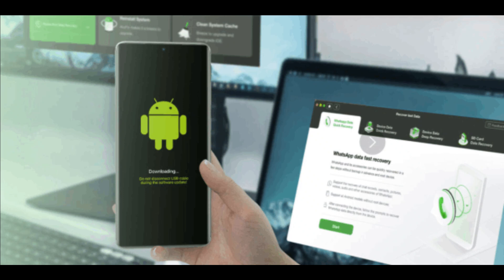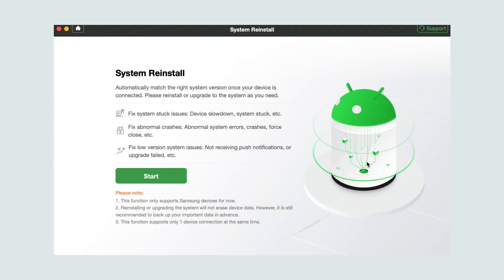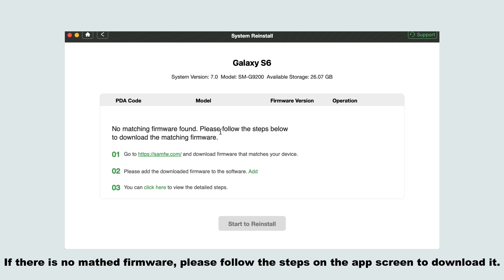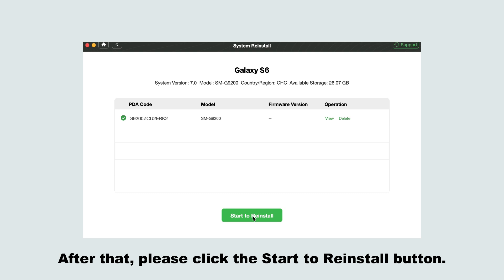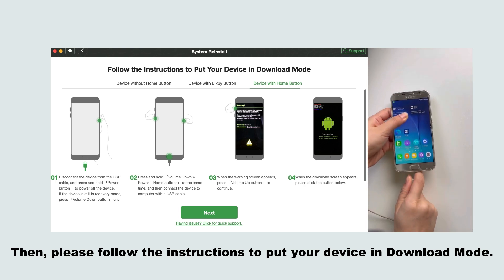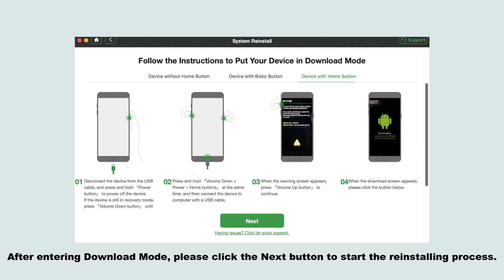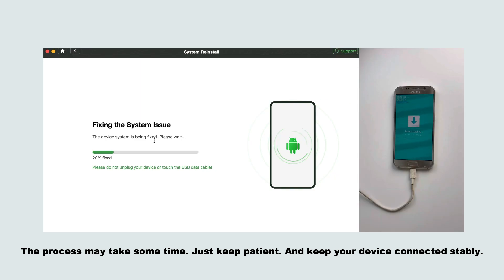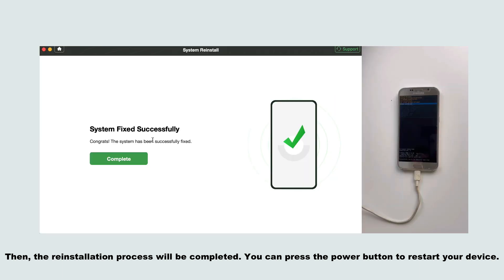DroidKit: How to Reinstall or Upgrade Android System?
Welcome to iMobie support Channel. Discover the process of reinstalling or upgrading Android system with DroidKit in this tutorial!

DroidKit simplifies the reinstalling or upgrading process, allowing you to reinstall or upgrade Android system

Follow our step-by-step guide to learn how to reinstall or upgrade Android system securely and efficiently using DroidKit.